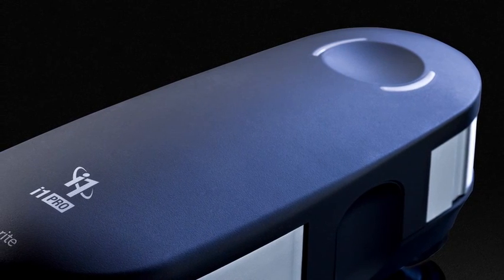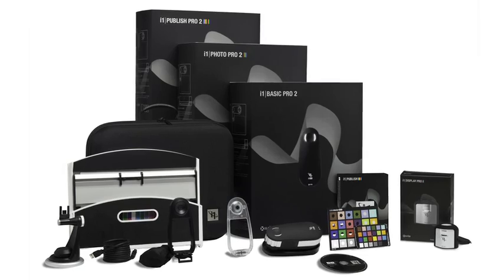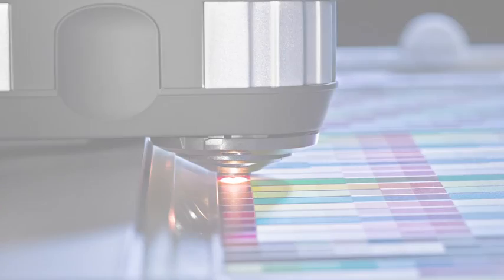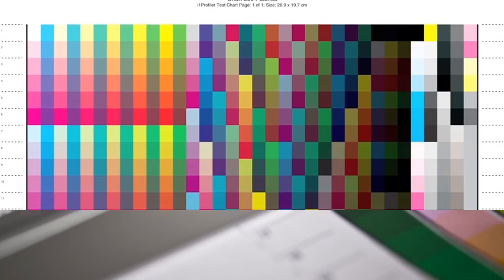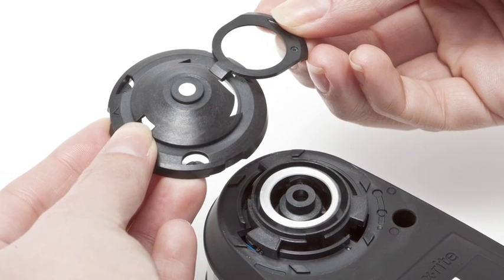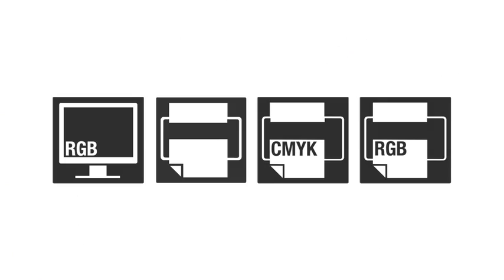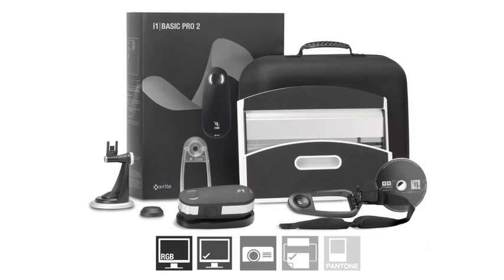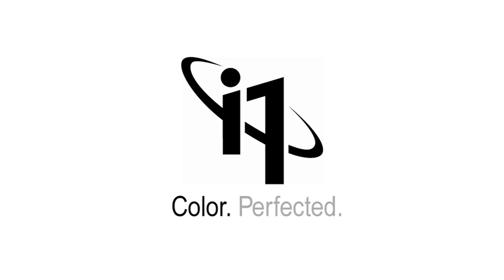X-Rite i1Pro2 Solutions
Anderson and Vreeland offers the  X-rite i1 Professional Color Management Solutions which provides a new level of perfection and value for the most demanding Color Perfectionists.

Color Perfectionists know that calibrated and profiled devices and systems are acritical and essential part of a successful, efficient, creative workflow. What you capture on your camera, see on your monitor (or projector), view on your proofs, prints and presses, or share online has to match or you and your customers will never be happy with the result, no matter how much time you devote to perfecting it.